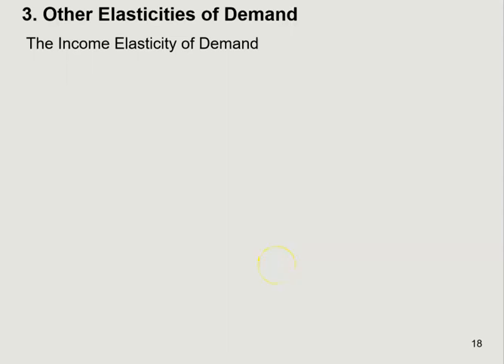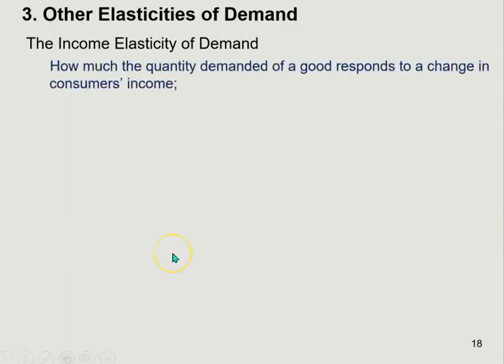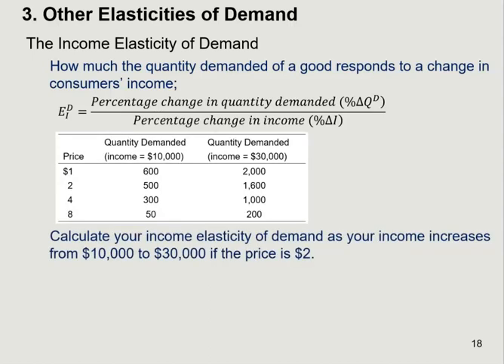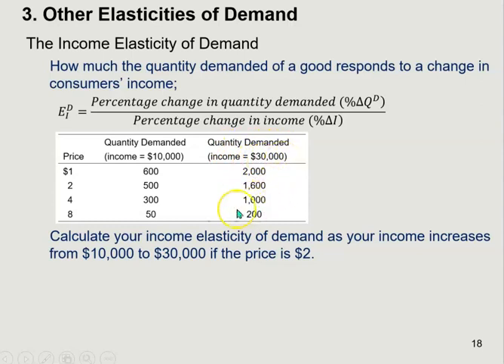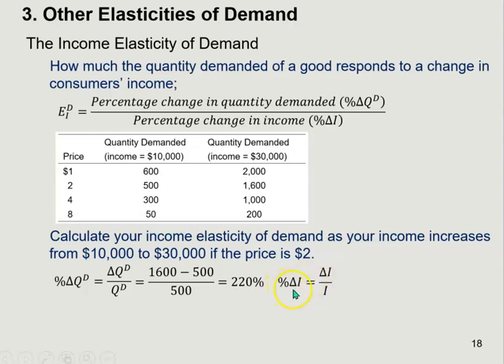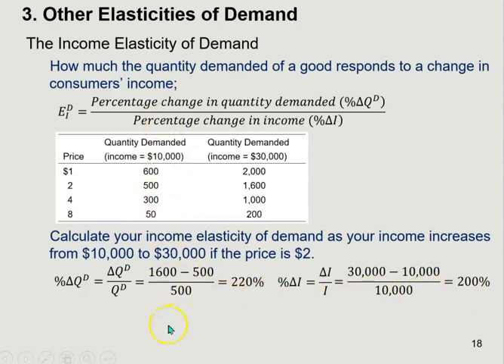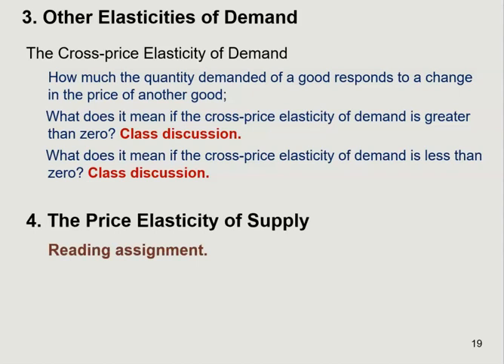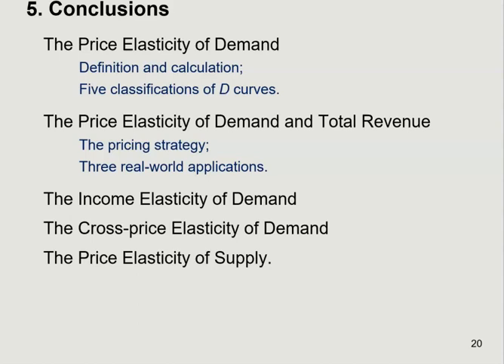Chapter 5: Other Elasticities of Demand and Conclusions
Principles of Economics, Chapter 5, Lecture 6